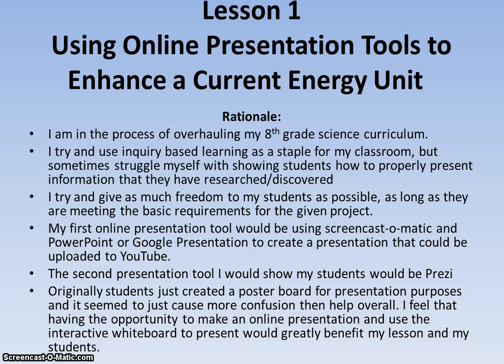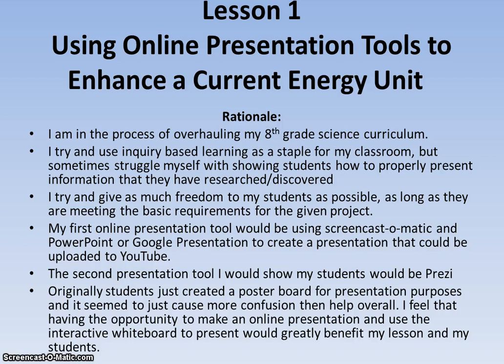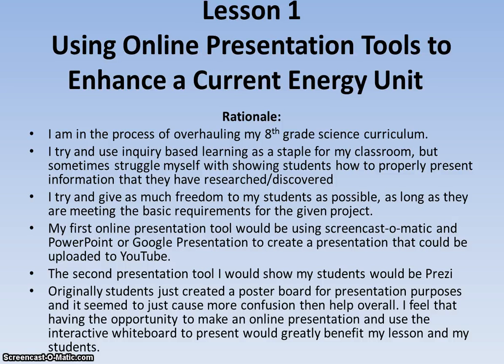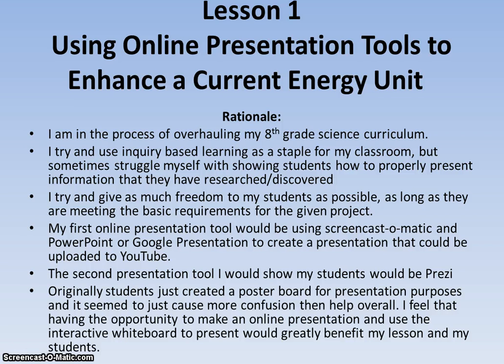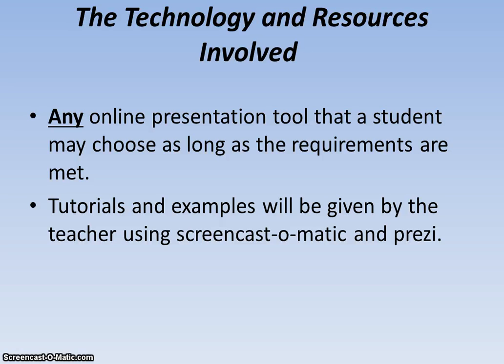Part 1 - Online Presentation Tools